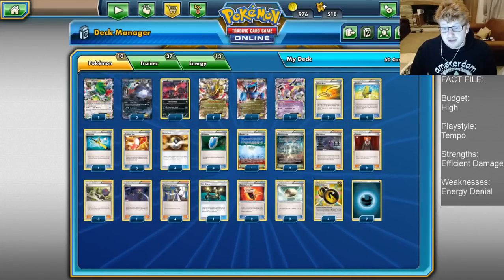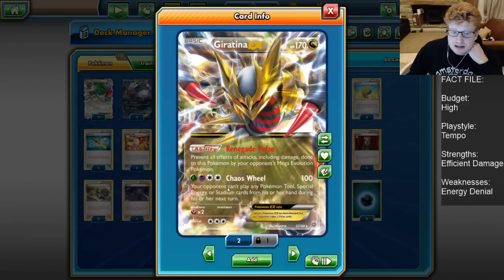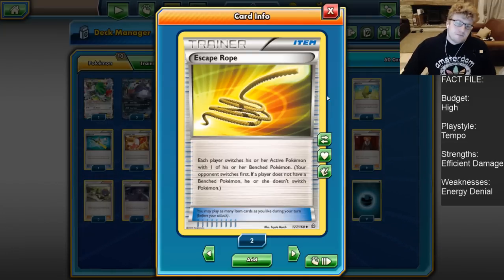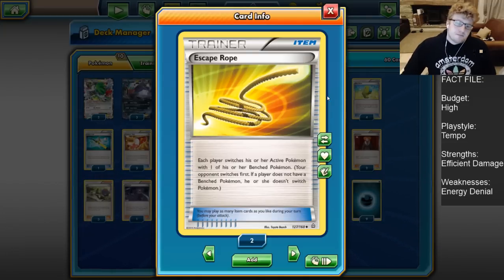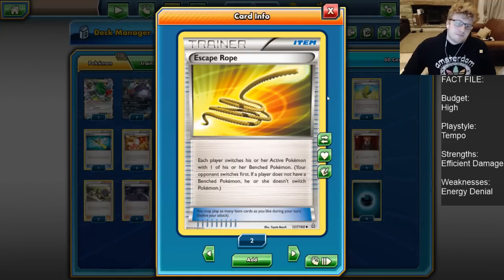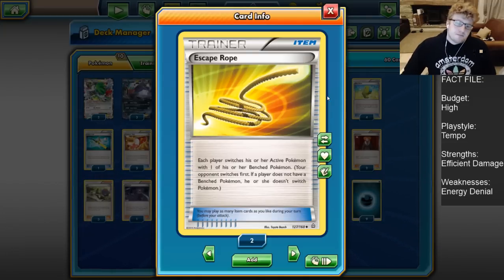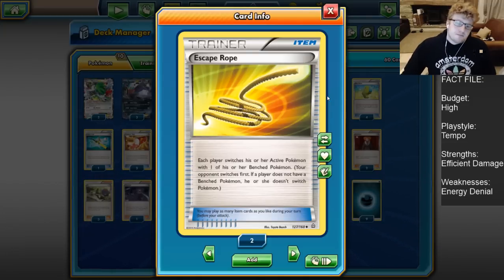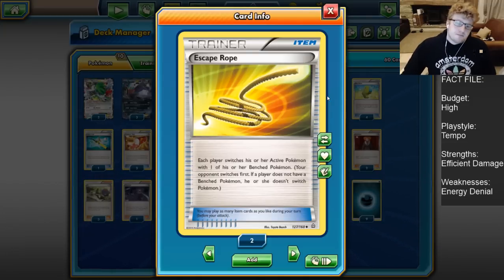Darkrai Dragons SUMO Deck Analysis and Battles (Pokemon TCG)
Hello everybody and welcome to Omnipoke, the channel that brings you guys everything Pokemon!

The recent Anaheim Regionals was won by Kenny Britton, piloting this archetype (although not this list), the deck is very simple, has an efficient main attacker in Darkrai, an element of disruption available with Giratina EX, and the means of getting huge KOs with Salamence: throw it all together, and it's a versatile and difficult deck to beat!

Pokemon: 10
3 Darkrai EX
2 Giratina EX
1 Salamence EX
1 Hoopa EX
2 Shaymin EX
1 Yveltal XY

T/T/S/S: 37
1 Super Rod
2 Escape Rope
3 Trainers' Mail
4 Max Elixir
4 Ultra Ball
4 VS Seeker
1 Parallel City
2 Reverse Valley
1 Olympia
1 Hex Maniac
2 Lysandre
3 N
4 Professor Sycamore
1 Exp. Share
2 Fighting Fury Belt
2 Float Stone

Energy: 13
4 Double Dragon Energy
9 Dark